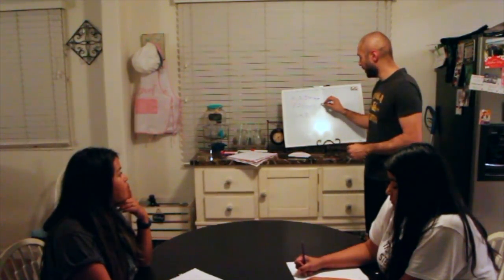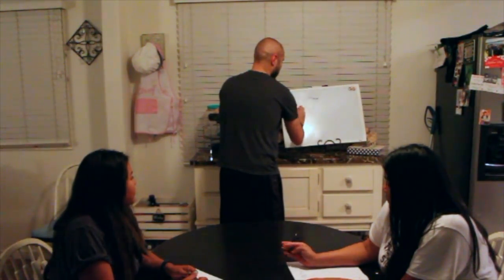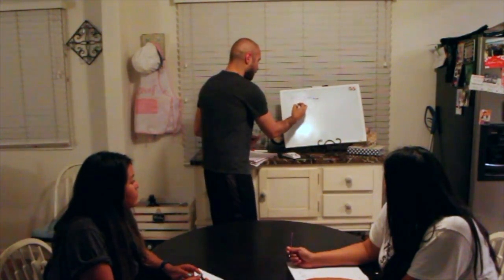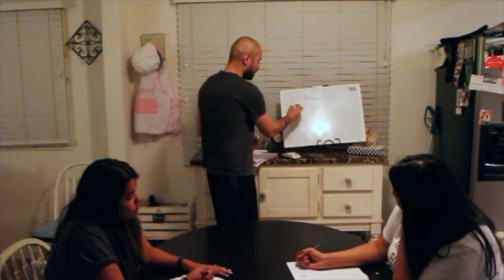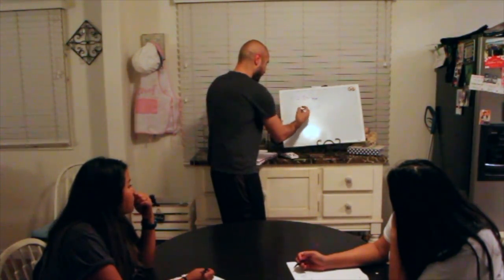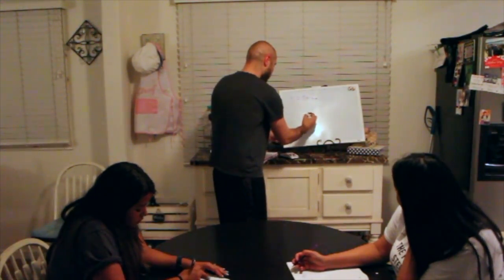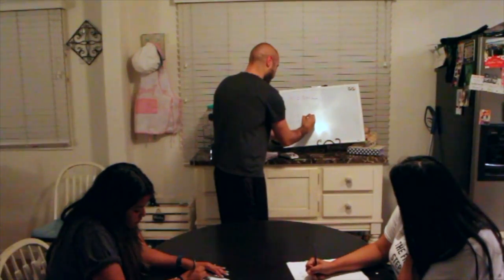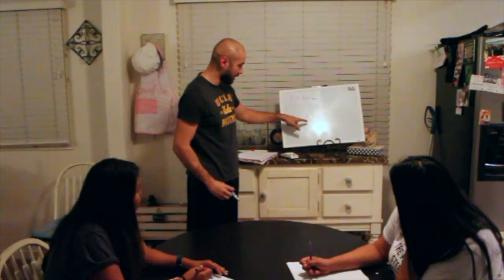Barba, S. Bowling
This video is about Bowling